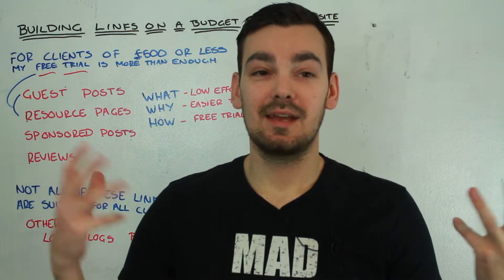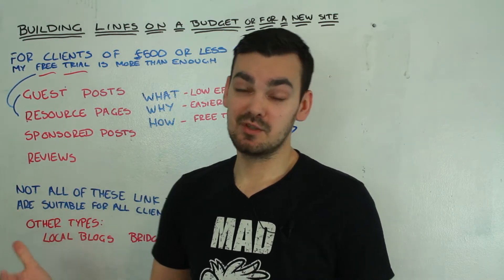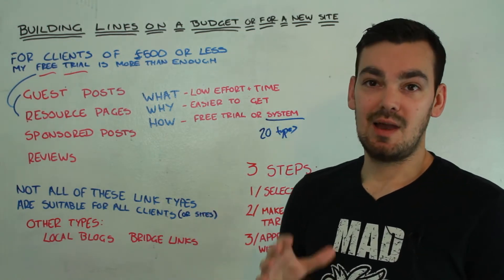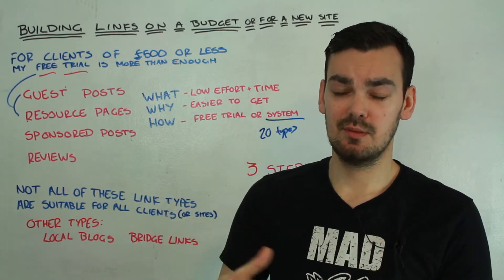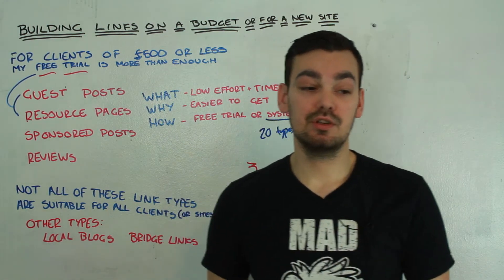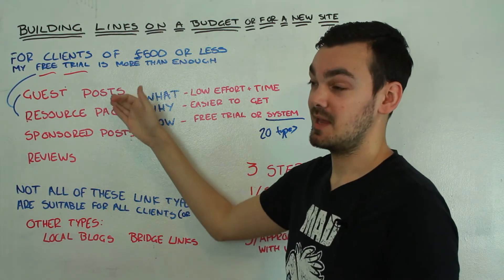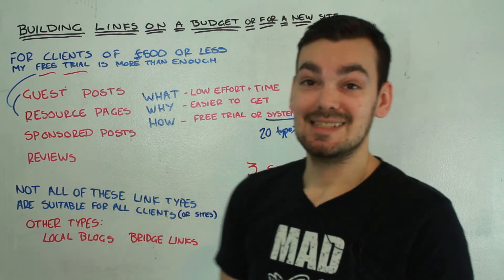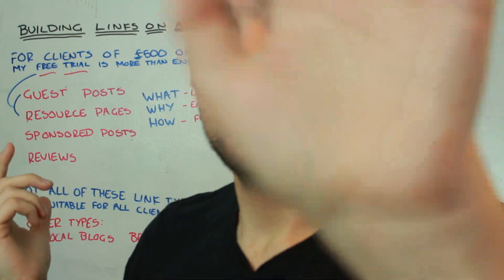Dans Corner #6 - Link Training Tuesday - How to build links on a budget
Today I show what types of links you should be building if you don't have a lot of time or money to spend, or if your client is paying you around £500 or so.

Essentially how to fulfil for cheap ass clients, when you don';t want to spend too much time on them.

You should definitely join my facebook group if you haven't already